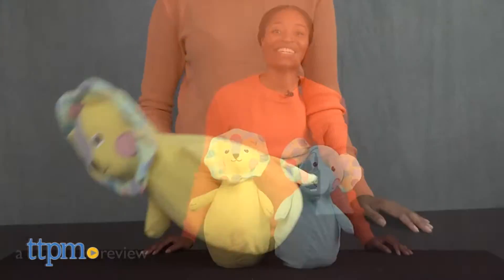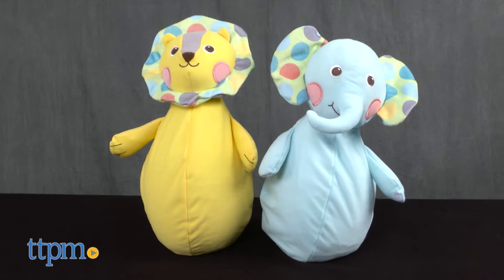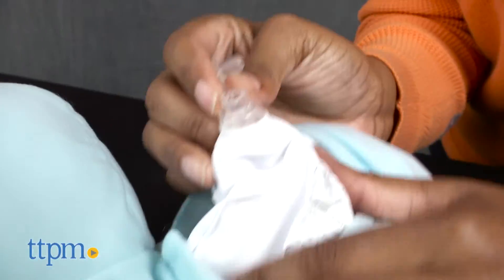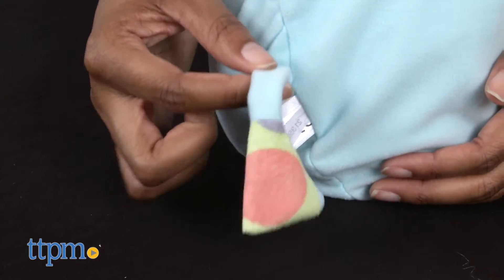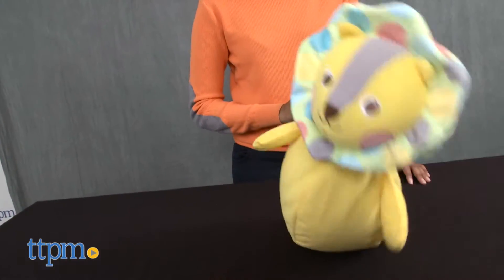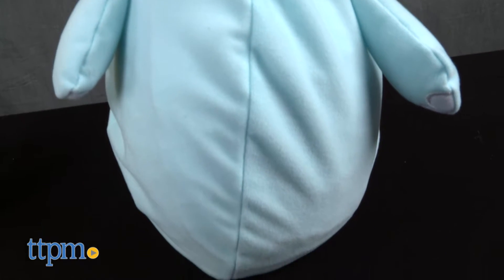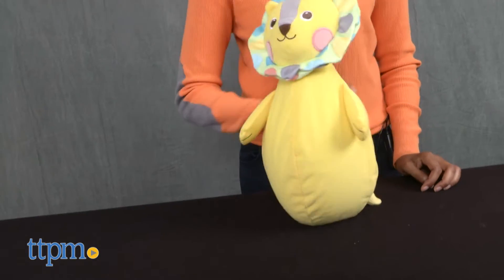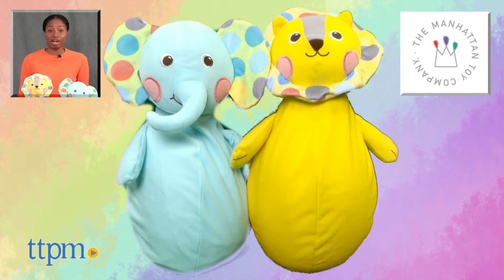Roly Bop Lion & Elephant from The Manhattan Toy Company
Let’s have a rolling good time with Roly Bop Elephant and Roly Bop Lion by Manhattan Toy Company. The inflatable baby elephant and baby lion toys wobble back and forth and chime when baby bops it. These are whimsical, high-quality baby toys for the little ones. Ages 6 months and up. For full review and shopping info

Product Info:
Roly Bop Elephant and Roly Bop Lion wobble back and forth when baby bops it. In order for them to wobble and bop you have to inflate them first. Pull apart the Velcro closure on the back of the Roly Bop and blow into the valve. Once fully inflated, close the valve and Velcro closure. When the inflated elephant and lion are bopped, a musical chime will be heard. The Roly Bops have a sturdy base in addition to the inflatable body that helps it wobble back and forth. The elephant and lion have a high-quality look and feel with embroidered facial features. The fabric shell is machine washable and the insert must be fully inflated for Roly Bop to work properly. From the Manhattan Toy Company for ages 6 months and up.